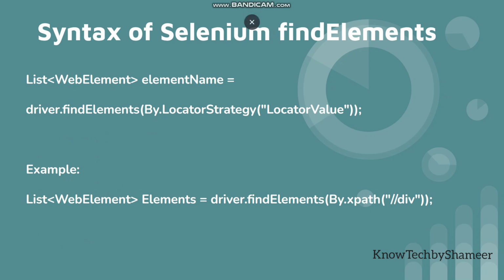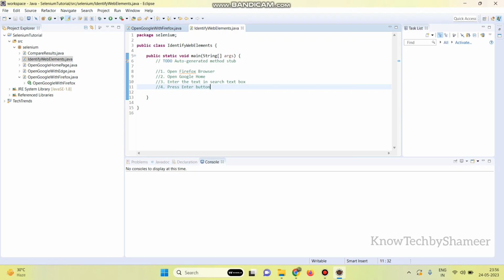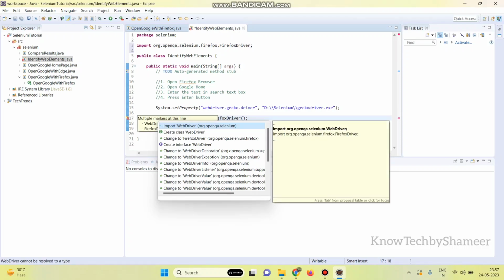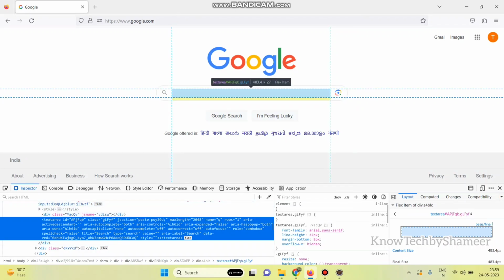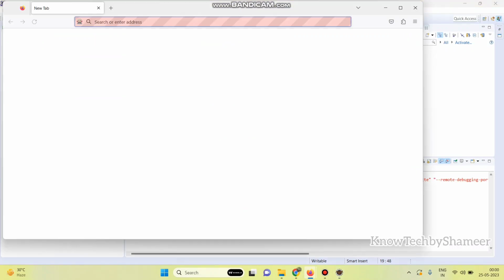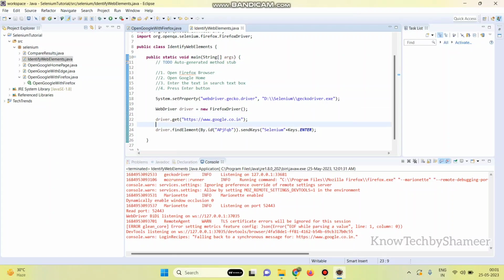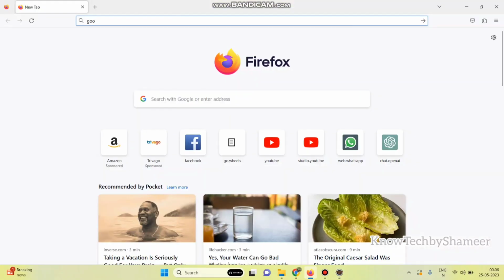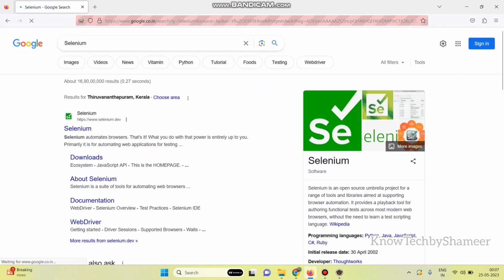How to Identify Web Elements in Selenium | Selenium Automation | Selenium BeginnerTutorial